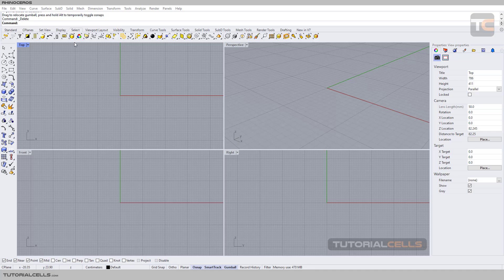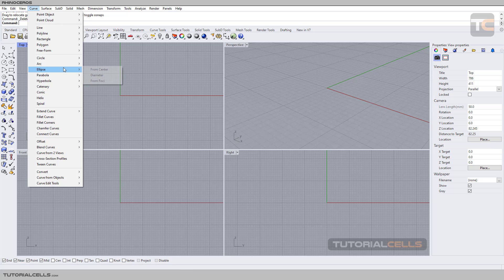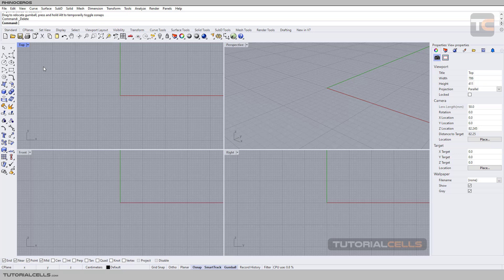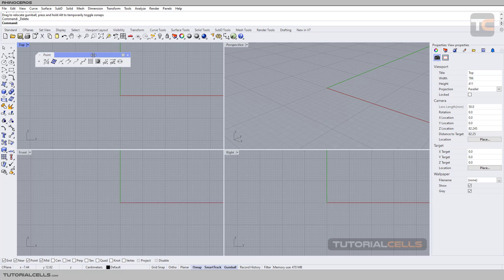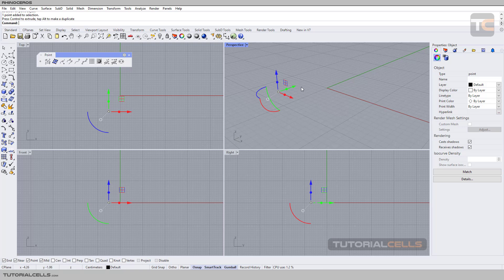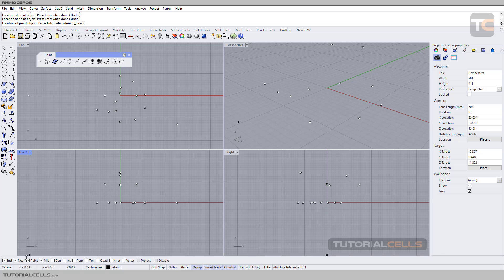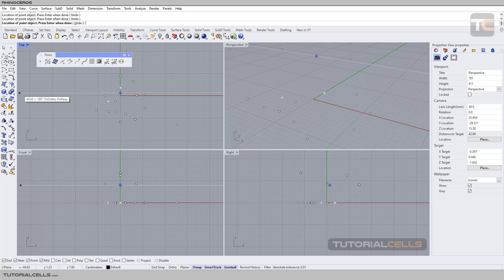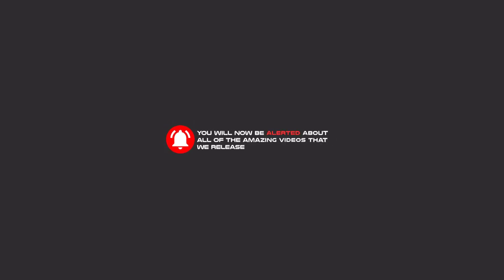0026. draw points ( single point , multiple points ) in rhino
In this lesson, we want to explain the tools for drawing points in two modes, single point and multiple points.